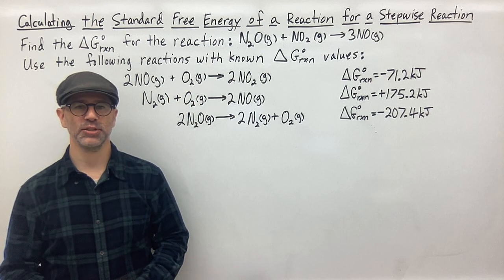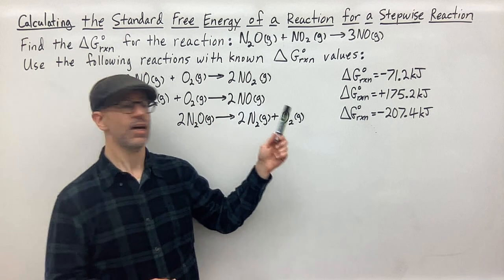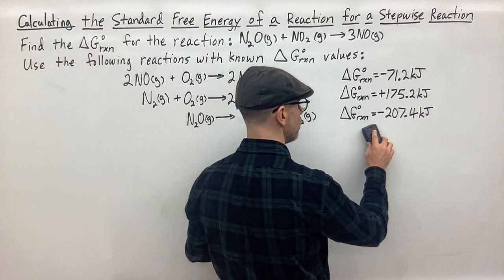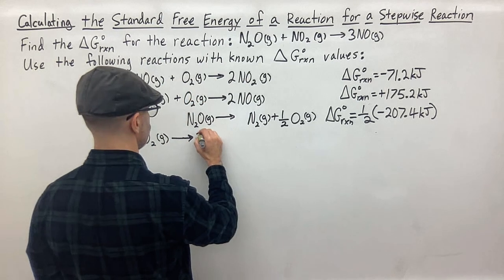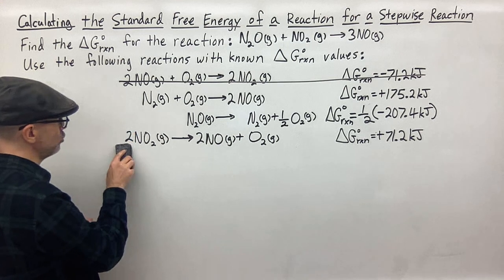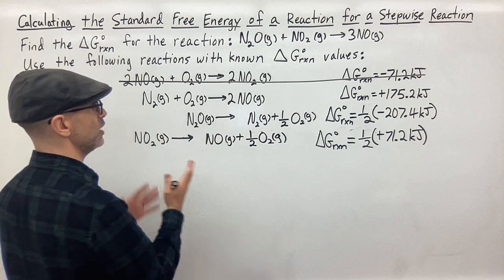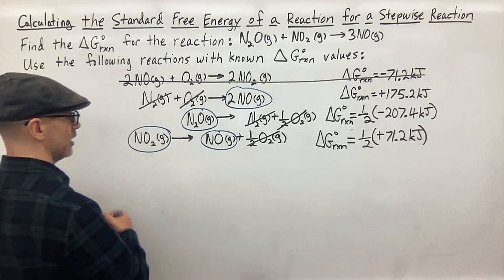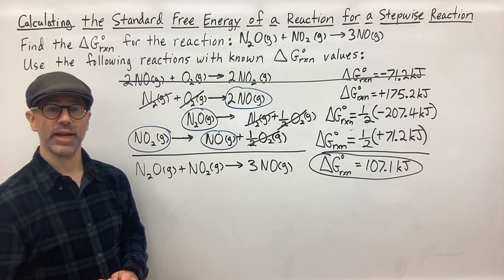Calculating the Standard Free Energy Change for a Stepwise Reaction: Practice Problem #2 (Updated)